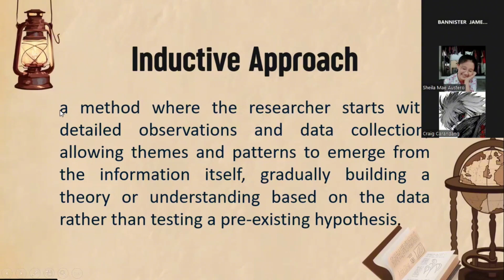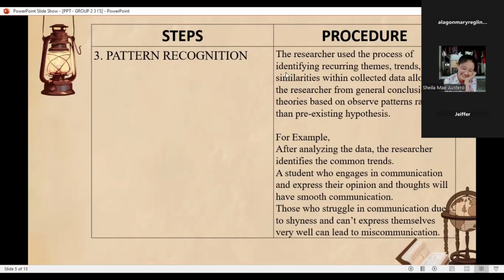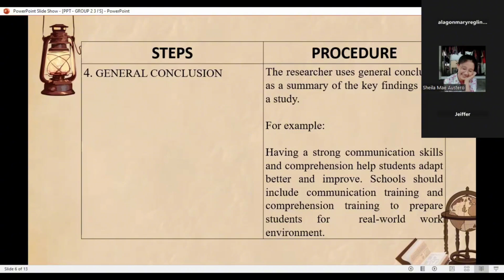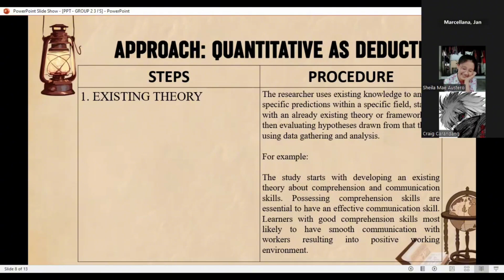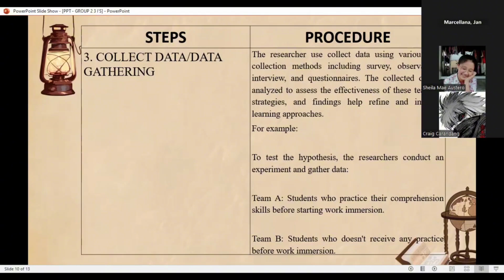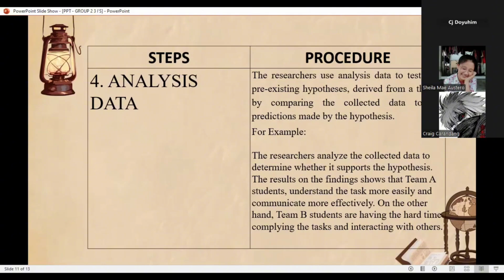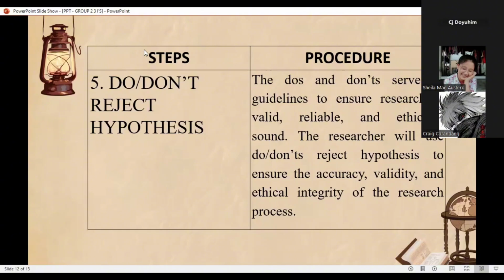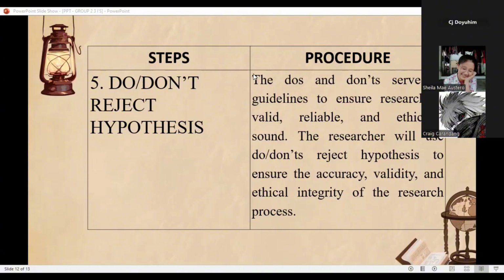WRITTEN TASK 1 (INDUCTIVE AND DEDUCTIVE APPROACH) GROUP 2 -12 HEISENBERG